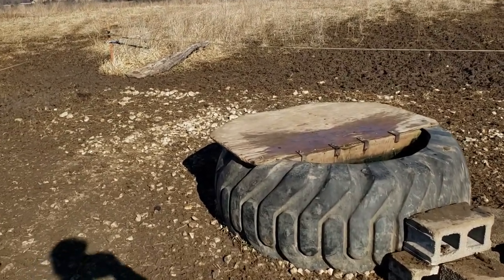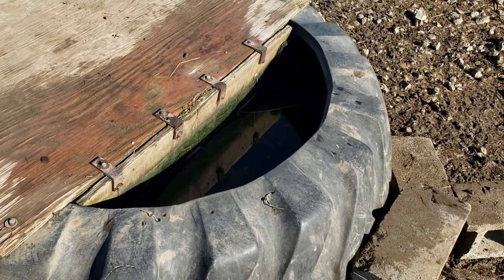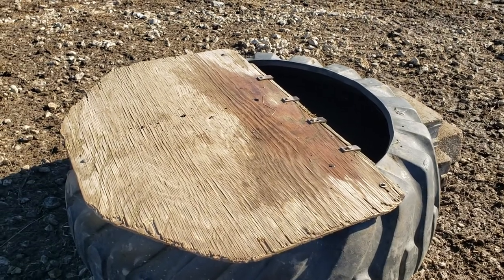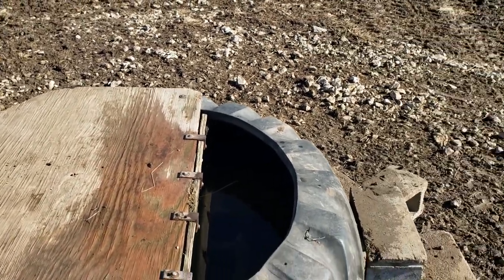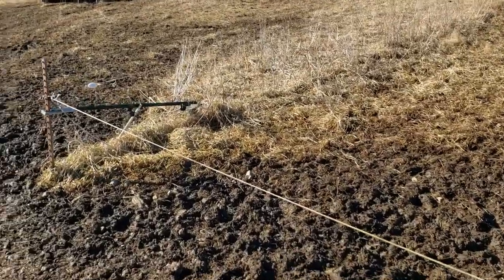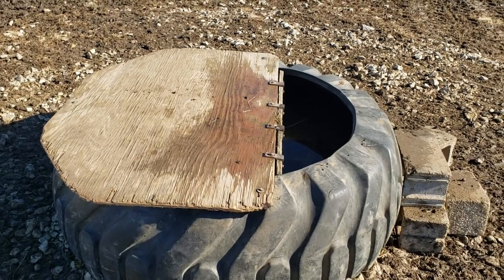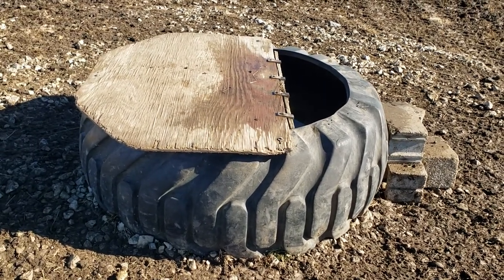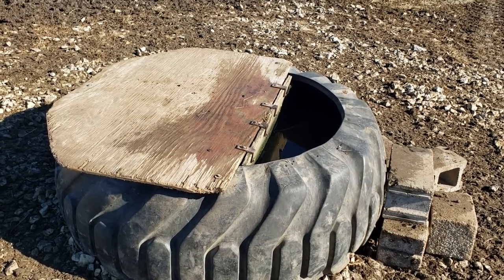Tire tanks with sheep and goats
Some slight modifications are necessary when watering sheep or goats with tire tanks.  Bentonite  instead of concrete  seal the bottom of all my tanks.